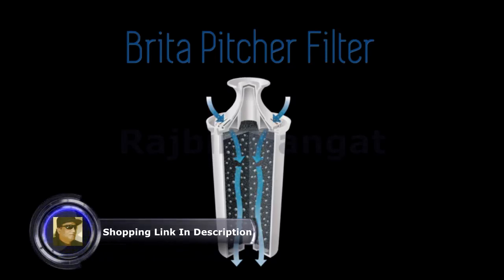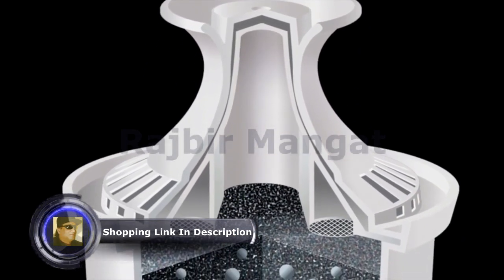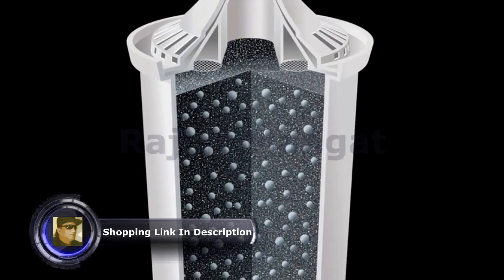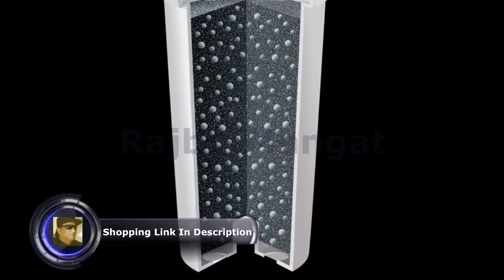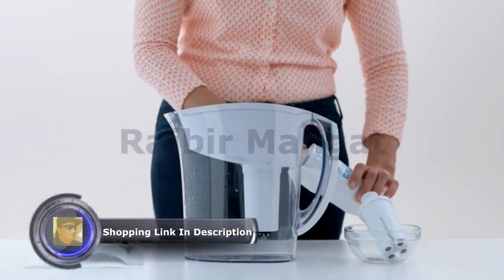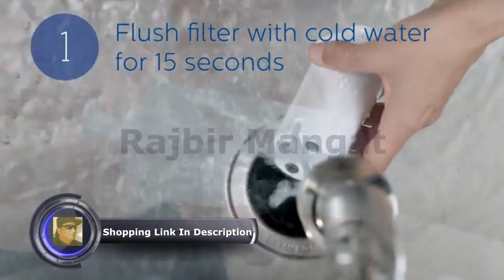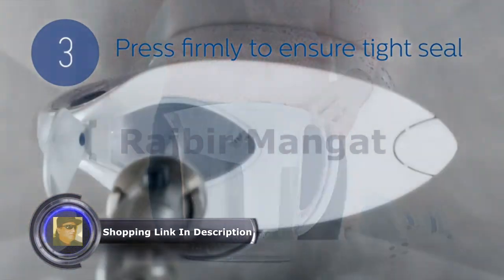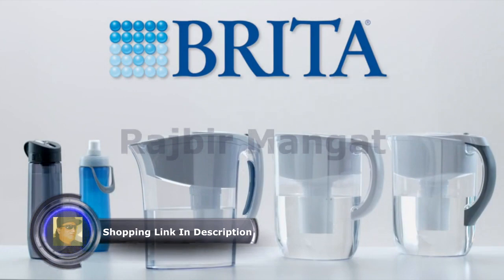Brita Replacement Water Filter for Pitchers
Brita Standard Water Filter, Standard Replacement Filters for Pitchers and Dispensers, BPA Free - 2 Count